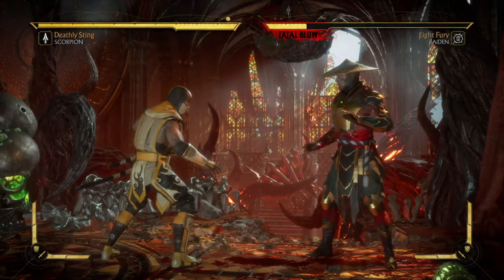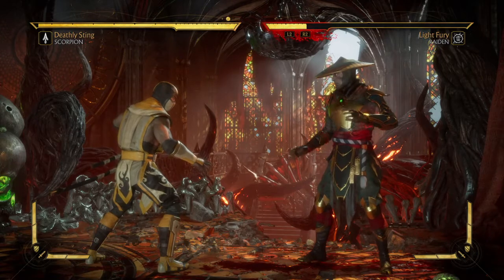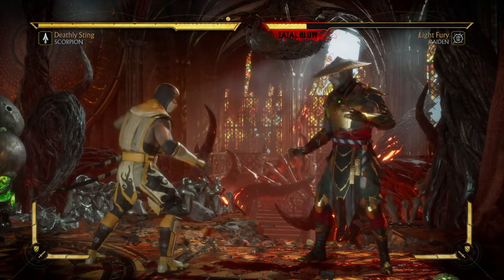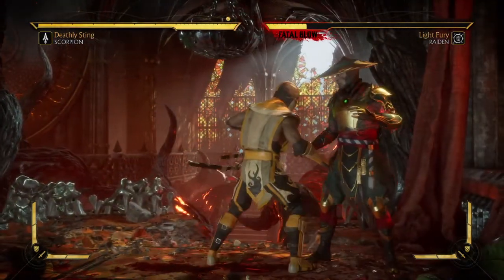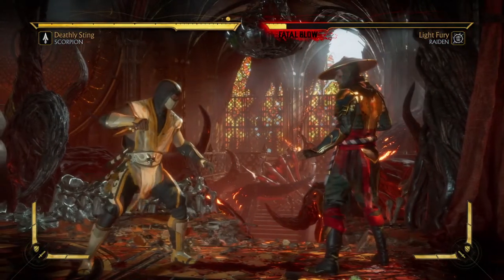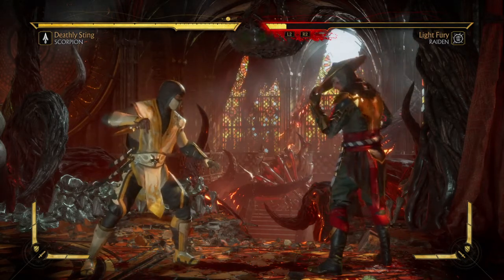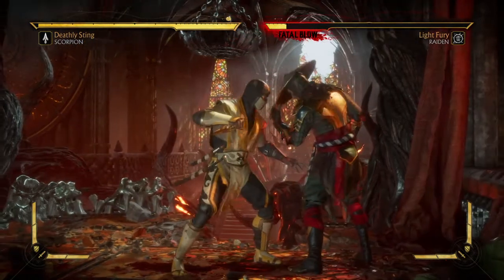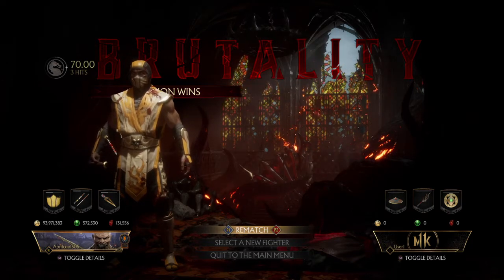Mortal kombat 11 scorpion brutality tutorial: stinger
He used to work for super cuts